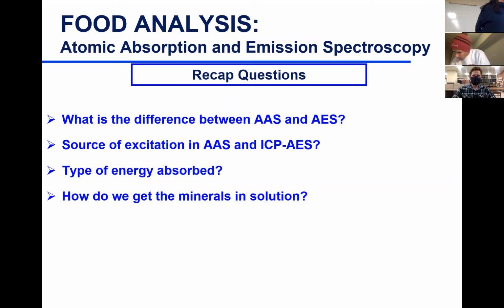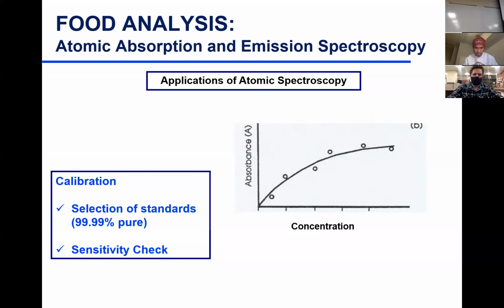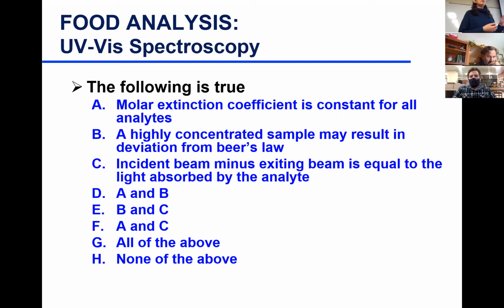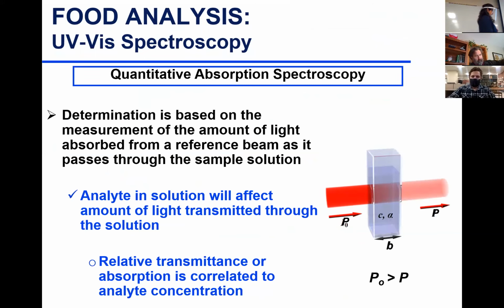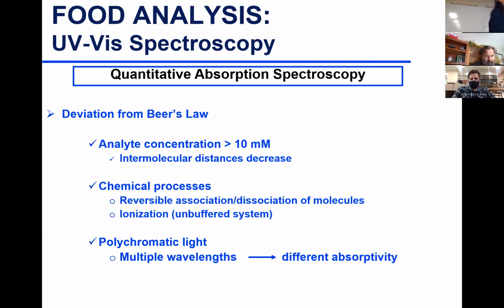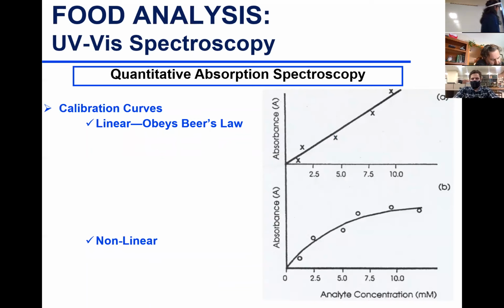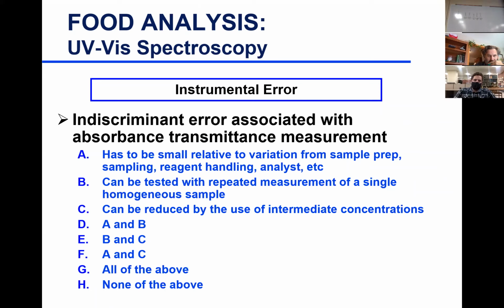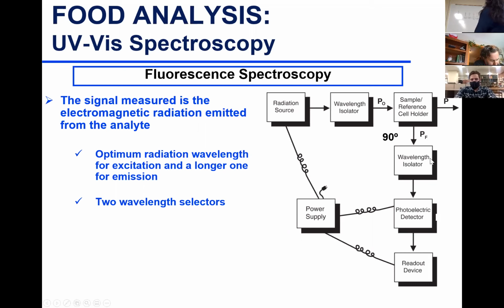Food Analysis Lect 21 Oct 26 2020